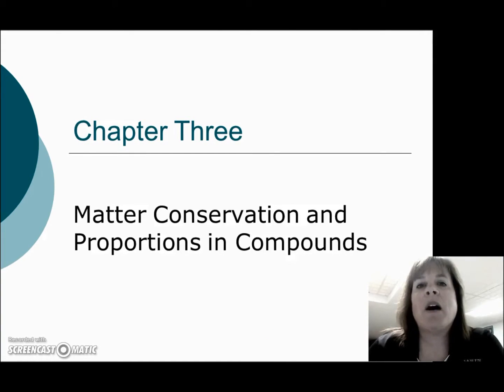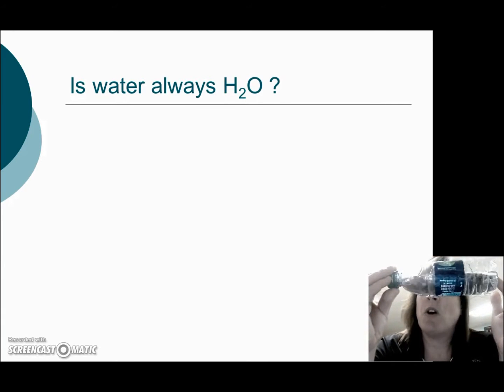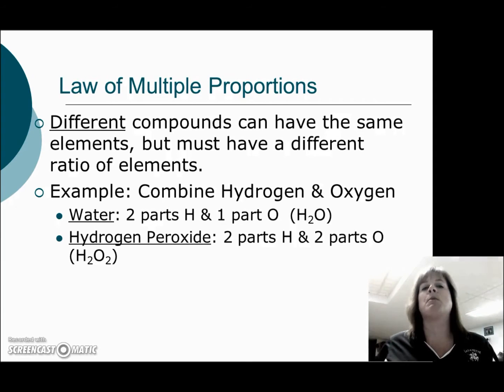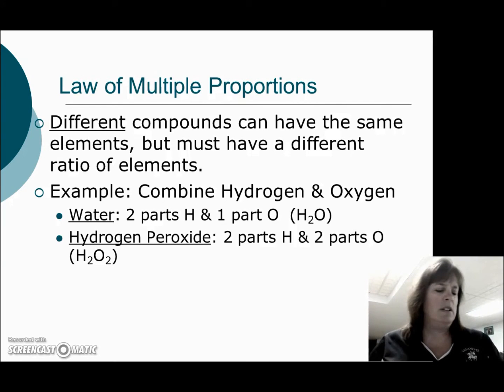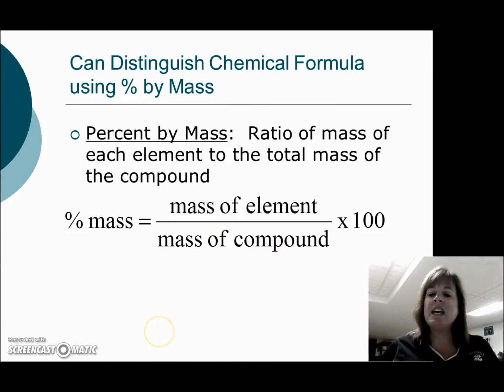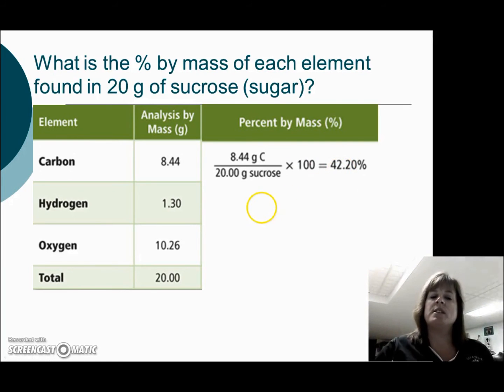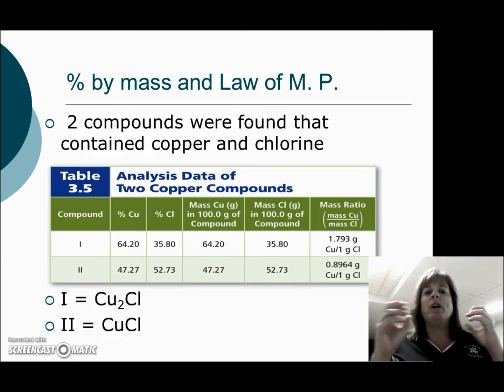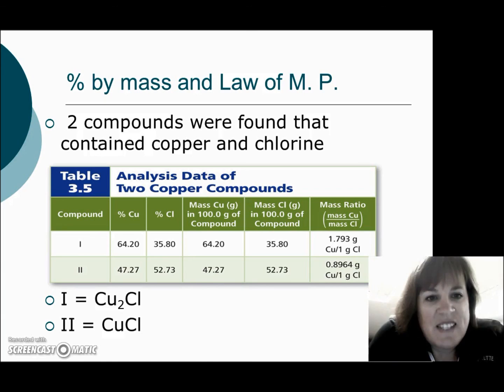Chemistry Unit 2: Conservation of Mass and Laws of Proportions